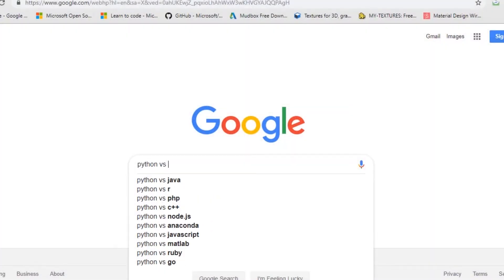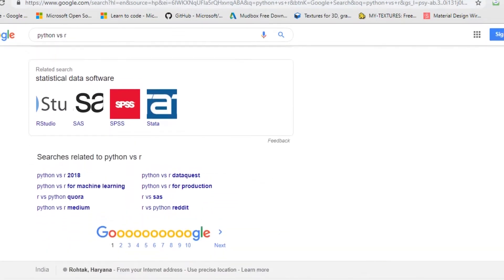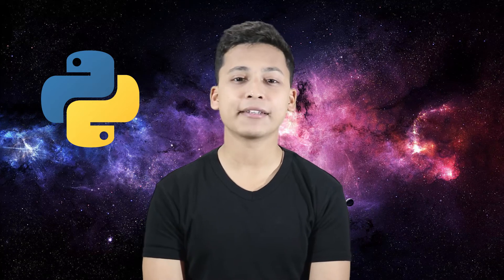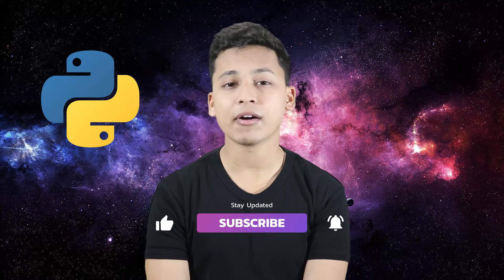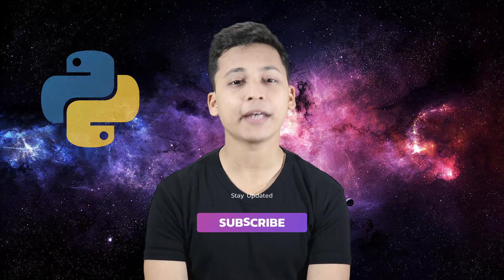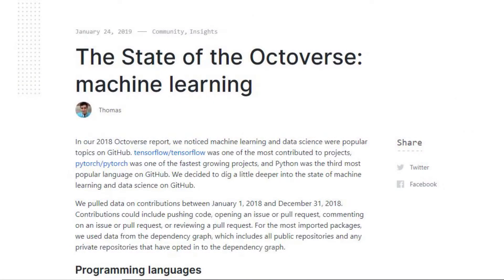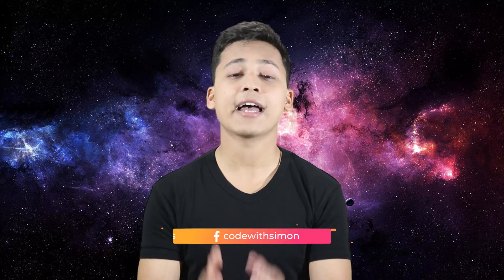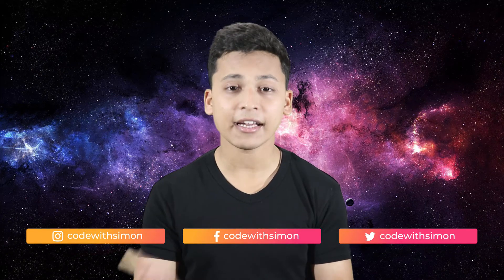Python Vs R | Which one to opt ? || Stephen SIMON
Hi, this video compared Python vs R, and gives you a clear idea about what should you opt!